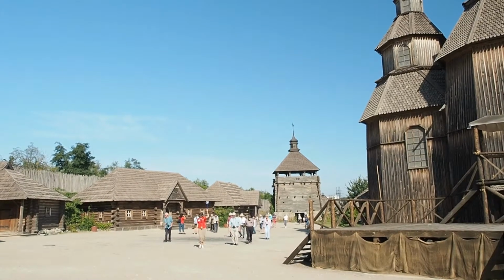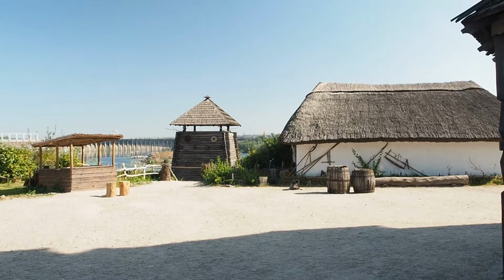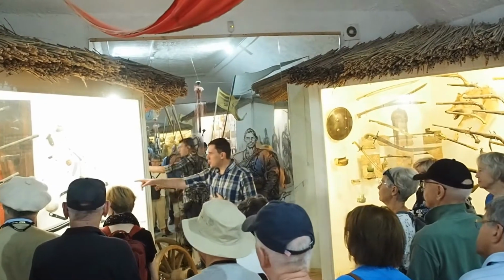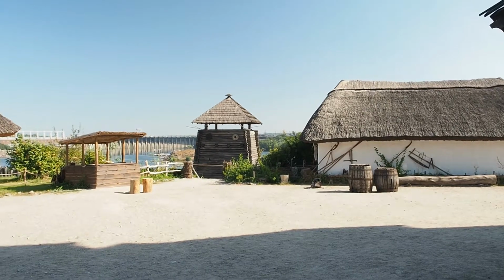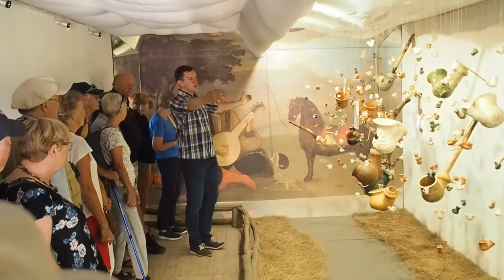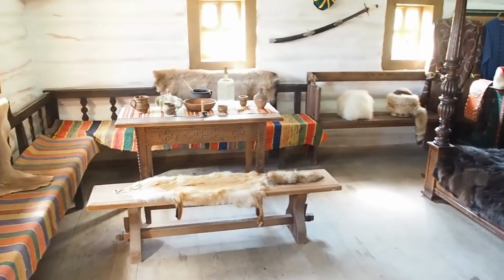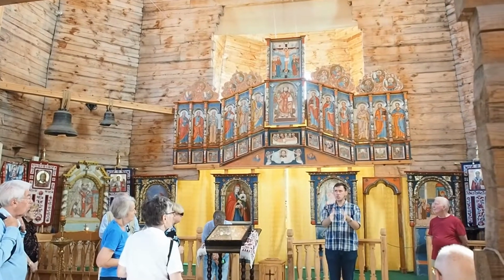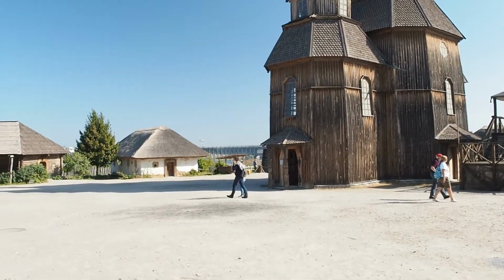Fight like a Cossack! Wars and superheros in Ukraine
This is Zaporozhian Sich and the film explains how Cossacks lived and fought. The stories are told by Bogdan from Zaporizhzhia, in short Zp.

At the end of the film you'll find links to other films that can be of interest.